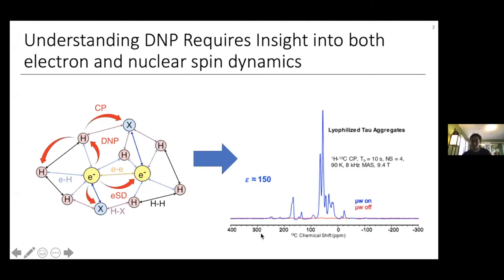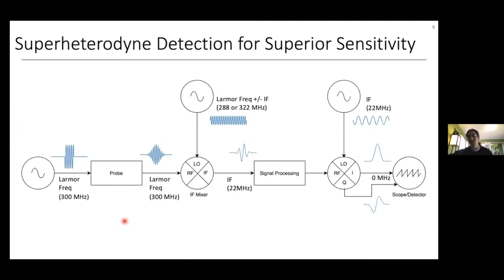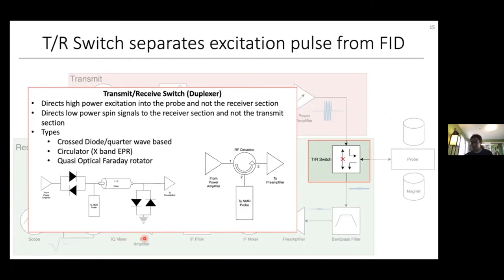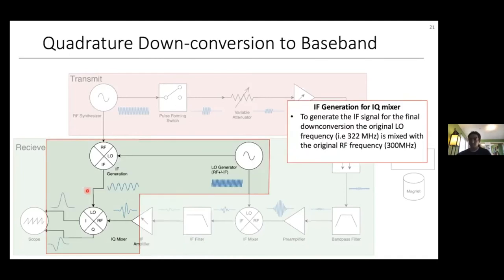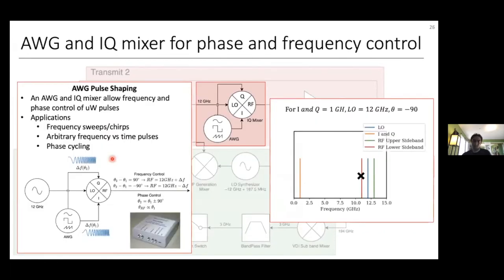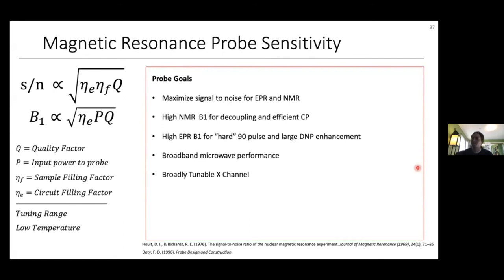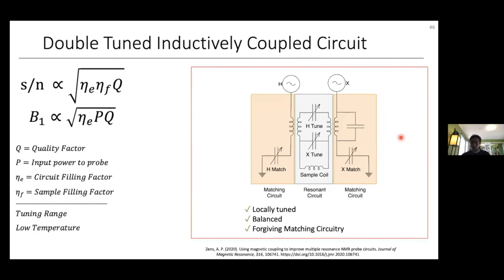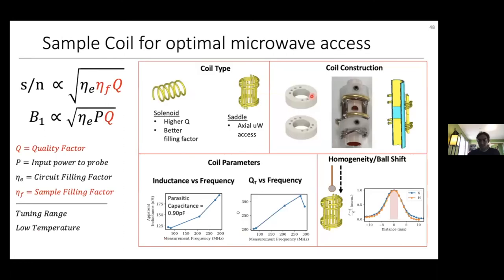Dual NMR-EPR Detection in an Ultra Low Temperature DNP Spectrometer | Kan Tagami | Session 37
During the 37th session of the Global NMR Discussion Meetings on Zoom, Kan Tagami, University of California, Santa Barbara (UCSB), gave a talk on the instrumentation aspects of a dynamic nuclear polarization spectrometer with dual nuclear magnetic resonance (NMR) and electron paramagnetic resonance (EPR) detection at ultra-low temperatures.

Speaker's biography:
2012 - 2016: B.S., Chemistry, College of William and Mary, USA.
2016 - present: Graduate Student Researcher, Chemistry, University of California - Santa Barbara, USA (Advisor: Prof. Songi Han)

Kan's research interest is in the spin physics and instrumentation of dynamic nuclear polarization (DNP) in solid state NMR. His goal is to improve the efficiency of solid state DNP under MAS through development of both EPR and NMR instruments, as well as use a wide variety of existing magnetic resonance techniques to characterize and exploit the underlying mechanisms of DNP. Currently, his focus is on development of a low temperature (30K), high field (7T) pulsed EPR/DNP spectrometer with magic angle spinning capabilities.

Organizers:
Adrian Draney (Creighton University Chemistry)
Amrit Venkatesh (Lyndon Emsley Lab, EPFL)
Asif Equbal (Wasielewski lab, Northwestern University)
Mohamed Sabba (Malcolm Levitt Lab, UK)
Mouzhe Xie (Maurer Lab, Uni. Chicago)
Pinelopi Moutzouri (Lyndon Emsley Lab, EPFL)